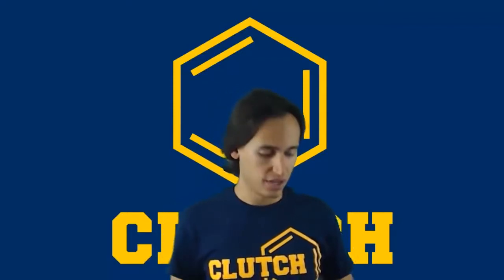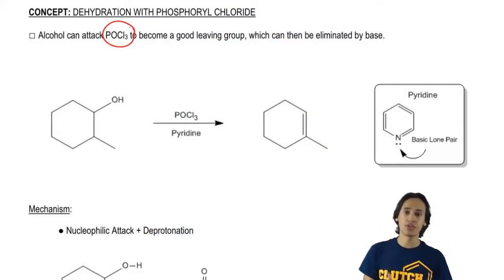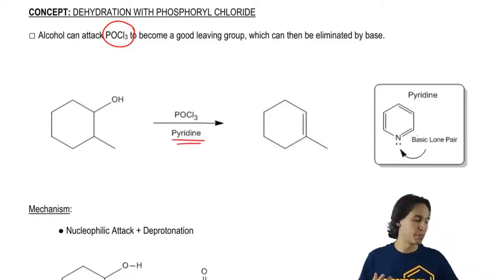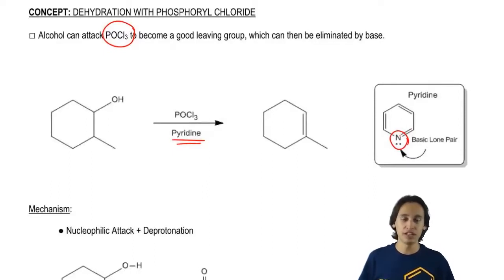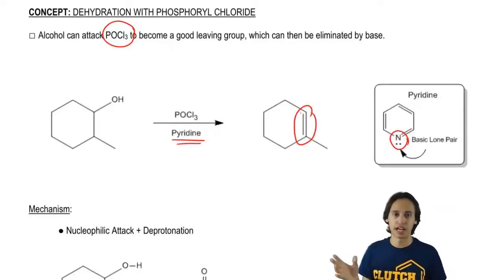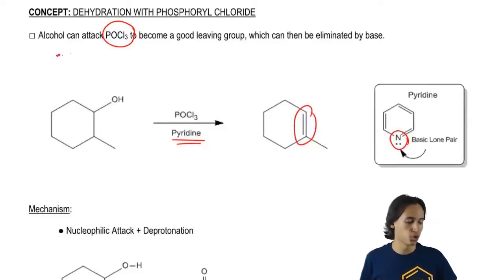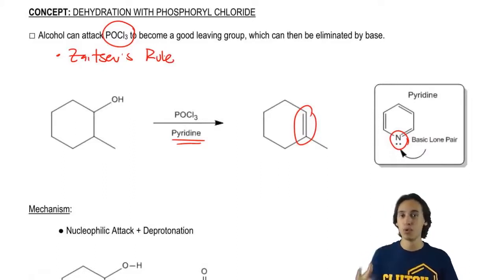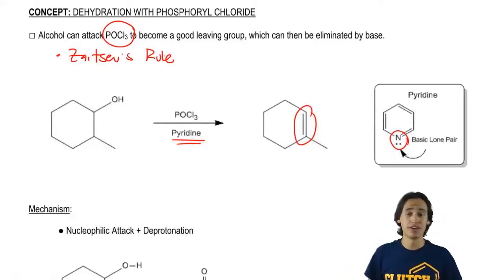General features of dehydration with phosphoryl chloride